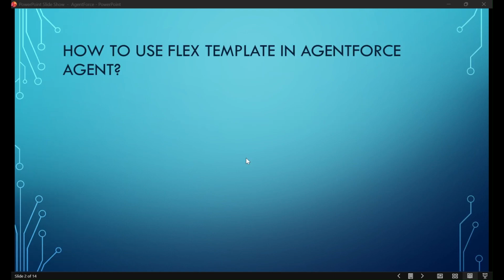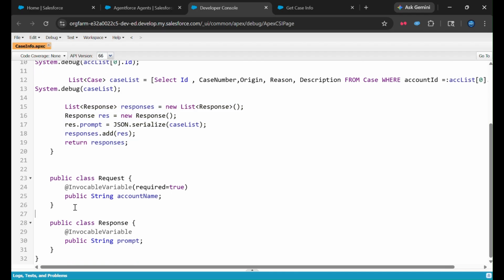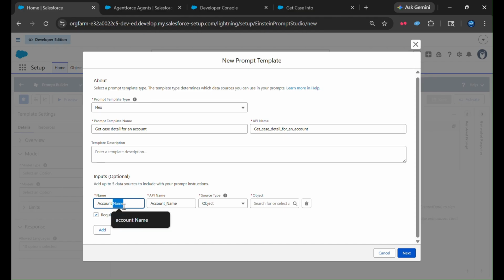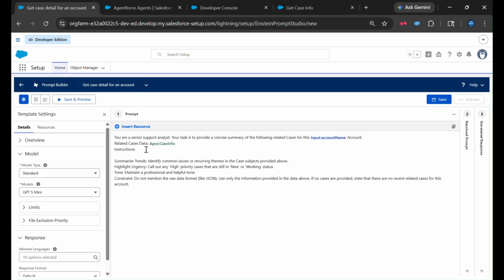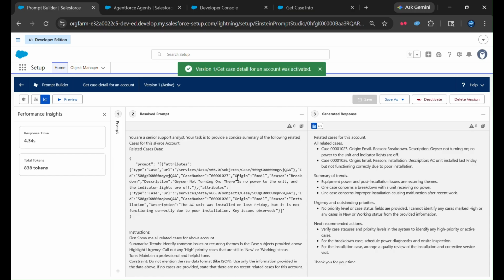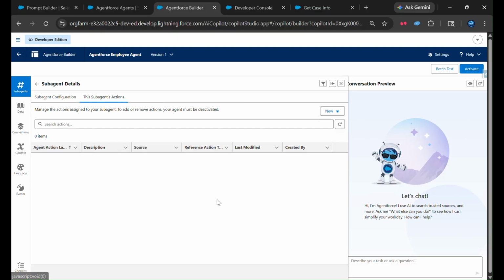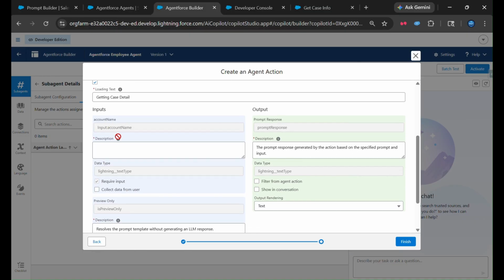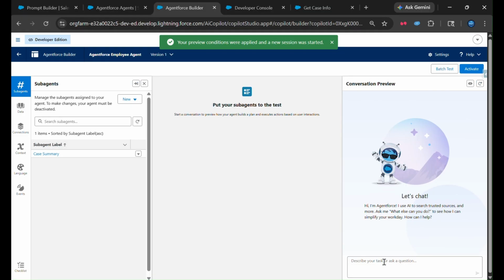Part-10 How to call Prompt Template from AgentForce Action in Salesforce?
Please support my new channel @SFDCMentorHub

This channel is dedicated to helping you learn and master Salesforce (SFDC) with easy-to-understand tutorials and real-world examples. Whether you're a beginner or an experienced professional, you'll find valuable content to boost your skills and grow your career in tech.

🔹 What you’ll learn here:

Salesforce Admin & Developer Tutorials
Apex, LWC & Integrations
Certification Guidance
Career Tips & Roadmap

Our goal is to simplify Salesforce and make learning practical, efficient, and career-focused